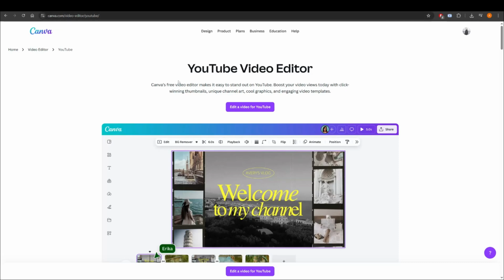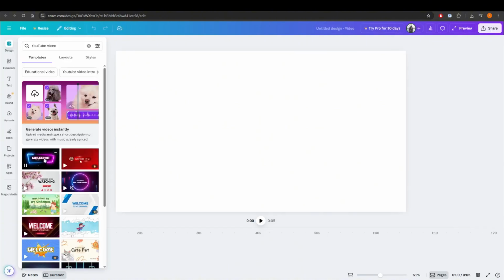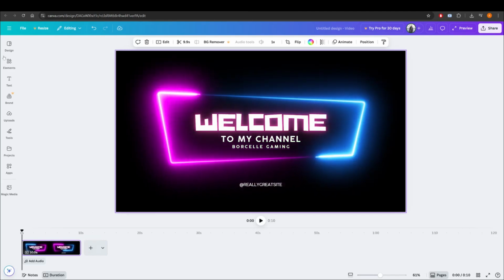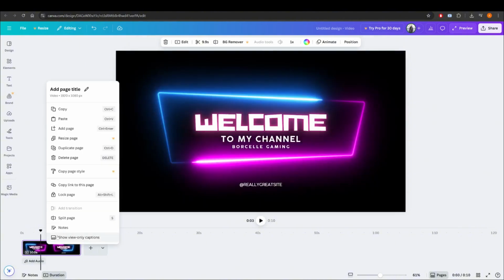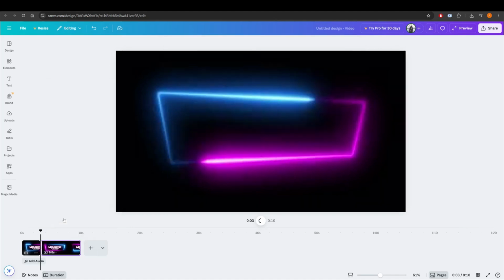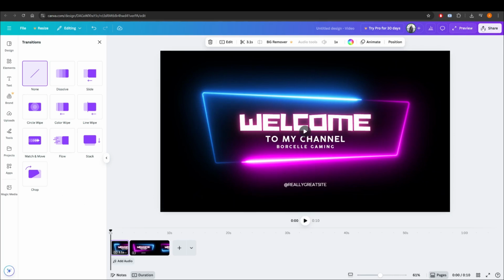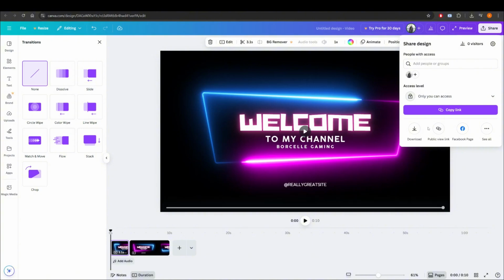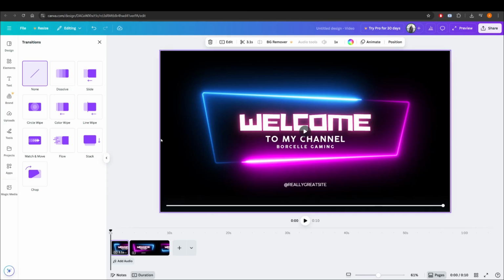How to Edit Videos in Canva 2025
Want to create amazing videos without complicated software? 🎬 In this quick tutorial, I’ll show you step by step how to edit videos in Canva in 2025. From trimming and cutting clips, adding transitions, text, and music, to exporting your final video — you’ll learn everything you need to get professional-looking results fast.

Whether you’re making YouTube videos, Instagram Reels, TikToks, or business presentations, Canva has powerful built-in tools that make editing simple, even if you’re a beginner. By the end of this guide, you’ll be able to create polished videos that stand out online.